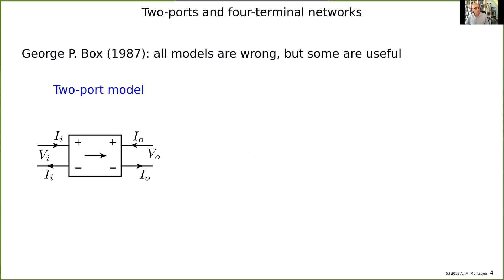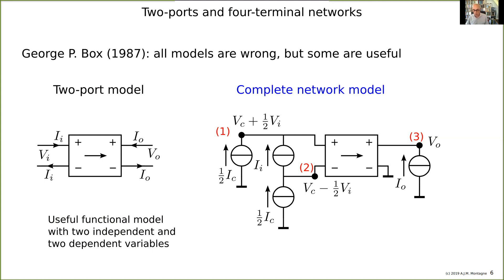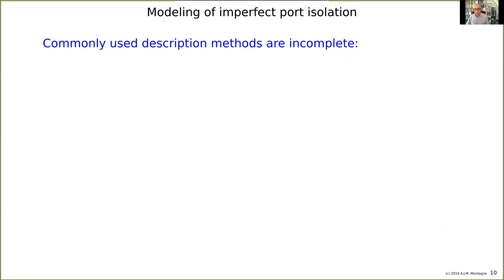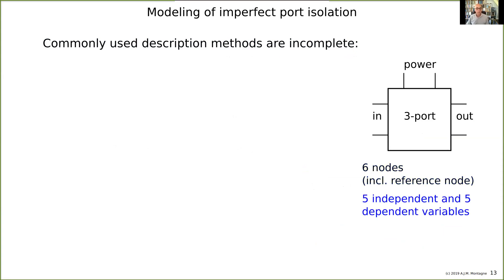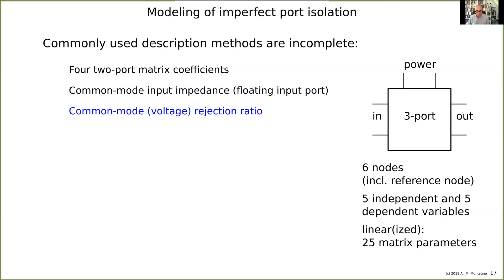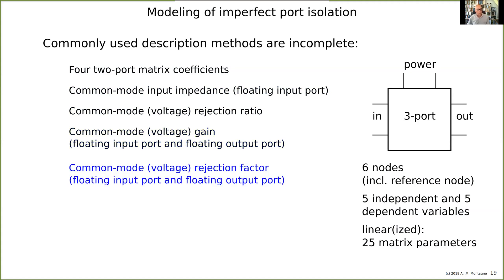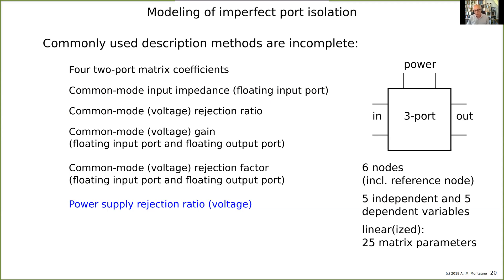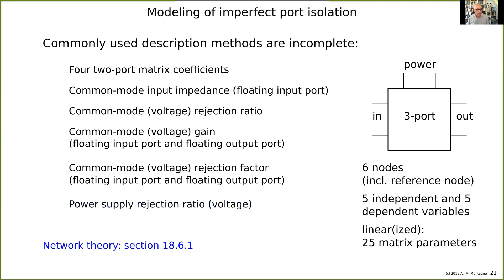2020 06 24 Session 2 1 Amplifiers modeling of port isolation errors